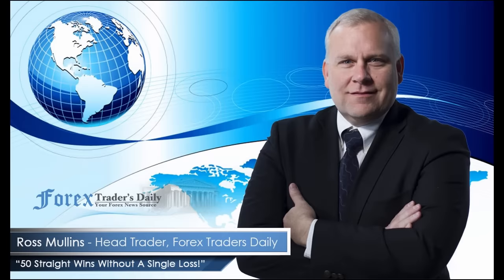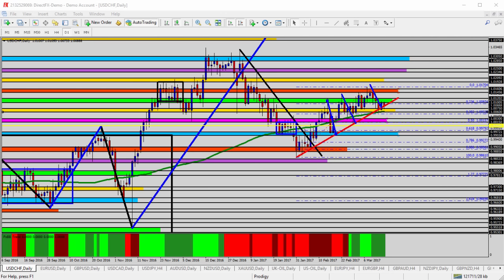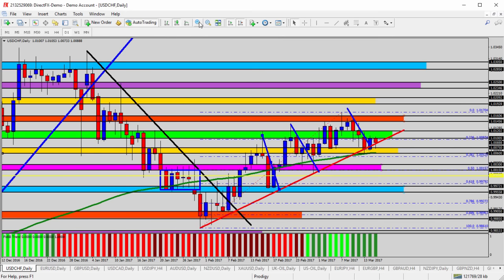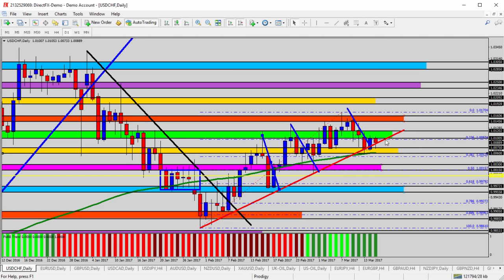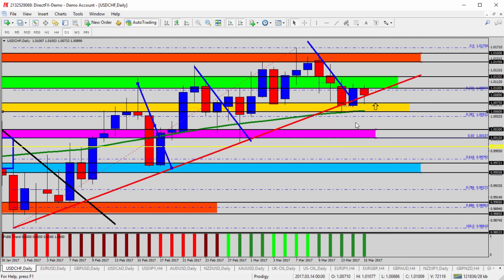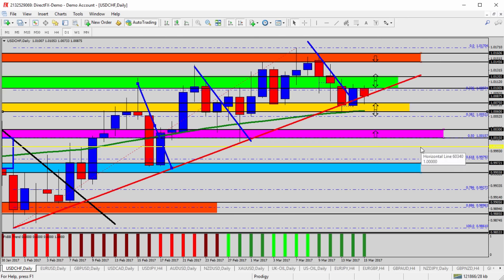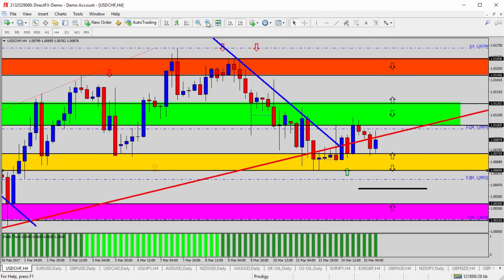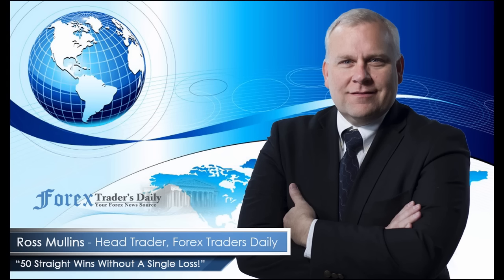Trading Forex - Forex Update: Looking to Buy USDCHF Above Trend Line and SMA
A little bit of a fall back. Three times really. Three times along those blue trend lines, back towards the red trend line. Interesting enough, and let’s go ahead and zoom it in one time, we’ve seen the last three, maybe four days if you really count today’s candle, bottoming out just above the 100-period moving average around this red trend line and the yellow-shaded area, 1.0075, 1.0060. So, it’s bottomed out around this area. If the market takes the rally, we’ll look for the break through the green zone, a challenge of the orange zone, and a new high to be made likely in towards the 1.0200-level or higher.

That would assume that we get positive CPI for the US, positive retail sales for the US, and we also get the hike of interest rates that we’re anticipating for the FOMC. All of that would be positive for the USD; would be a bounce off the support, a break through resistance, and a new high to be made. Any of that coming out negative or not as expected may see a little bit of a dip back down towards the yellow zone or into the moving average. And of course a breakdown of there is our risk on taking any long trades that we’re looking at.

So, we have the red trend line, 100-period simple moving average, yellow-shaded area, and four days of support. We have the Forex Black Book is a green trend bar. So, all of that pointing to more of a bullish bias than a bearish bias. Zoom it in one more time here. And so, what we’re looking for is take a black arrow in here and put it right about right here. 1.0075 is the top of the yellow zone. If we’re looking to go long, that at least gives us our lowest degree of risk. Our risk is of course that it breaks down through that yellow-shaded area and goes lower.

That would all, again, assume that we get a positive USD movement; is that we look for it to hold here, challenge the green zone, which obviously is acting three days as our resistance, a break of the green zone, and we look for a new high back towards the orange zone or higher for the USDCHF. And of course any negative movement and really any open and close, breakout underneath 1.0060, the yellow-shaded area, we look for a new low to be made, and that would likely be down here to the pink zone or lower, underneath the parity level. That yellow line right there represents the 1.0000 level, or the parity level.

So, some interesting things here. We’re basically in congestion between the green and the yellow zone now. If you’re going to trade the trend, trade the direction of the moving average. The Forex Black Book being a bullish bias, then we’re looking for buys into support, the yellow zone, a break of the green zone, and a challenge of the highs here for the USDCHF. And any negative movement could see a breakdown of this area, and that’s the risk. And again, your stop loss would be underneath that yellow-shaded area. That way, if it does breakout underneath it, you would have minimal impact to your trading account.

Take it down here to the four-hour timeframe. It doesn’t really change it. We could see so far the market has been kind of back and forth this week. We had the dip down into the yellow zone. The rally. The fall. The rally. The fall. So, the market is kind of trying to figure out what to do with this market this week yet so far as well. We did have an opportunity to see a little bit of a profitable trade earlier on this week. We took the buy down here into the 1.0070-level. We saw good profit up to the green zone. Came down. Took us out at break even. Went back up. Came back down.

So, all of that would imply that we’re still looking for an opportunity and a breakout here for the USDCHF. So, what I’m looking for today is any dip to the yellow zone could produce an opportunity to go long with fairly minimal risk, targets the green zone, and higher. And that, again, we’ll watch for positive US news for the US for that type of price action for the USDCHF today.